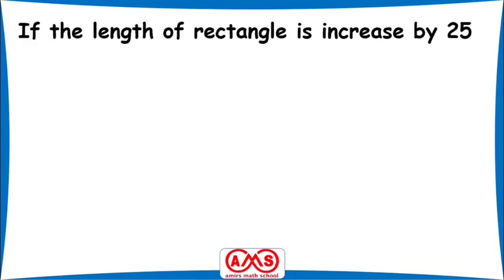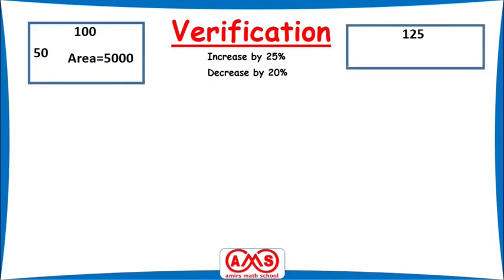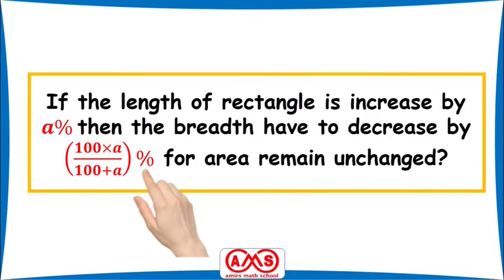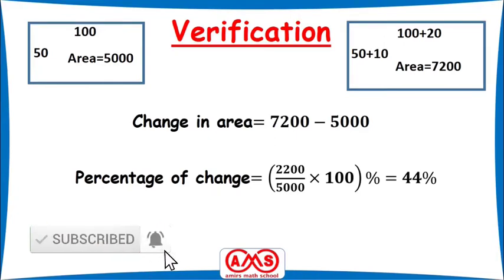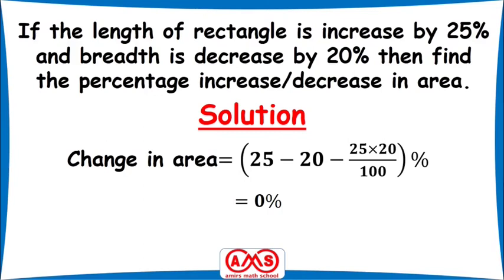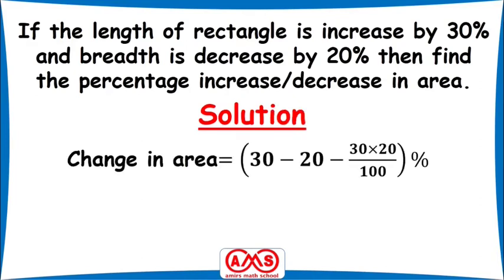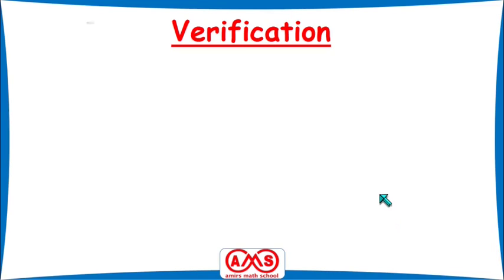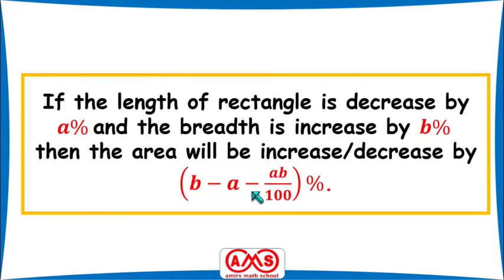Find percentage change in rectangle area. Percentage increase or decrease basics. Change in area.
If the length of a rectangle is increased by 25% then what percent of breadth has to decrease so that the area remains unchanged? If the length of a rectangle is increased by 20% and breadth is increased by 20% then find the percentage increase in area. If the length of a rectangle is increased by 25% and breadth is decreased by 20% then find the percentage increase/decrease in area. If the length of a rectangle is decreased by 25% and breadth is increased by 20% then find the percentage increase/decrease in area. All the above problems are discussed in this video. The first discussion about the formula or the short tricks to solve problems. Second the verification of the formula that is used to solve the problem earlier. Finally discussion about the working formula to solve many other problems of that type.